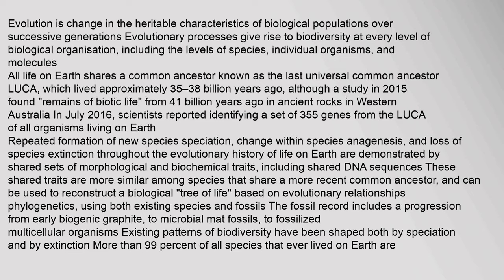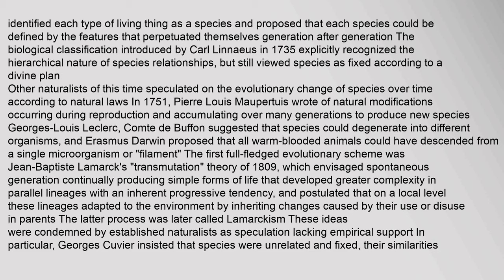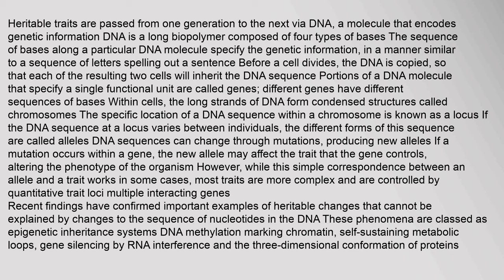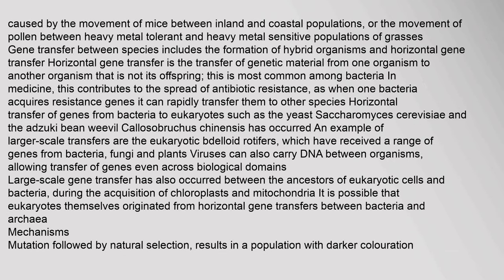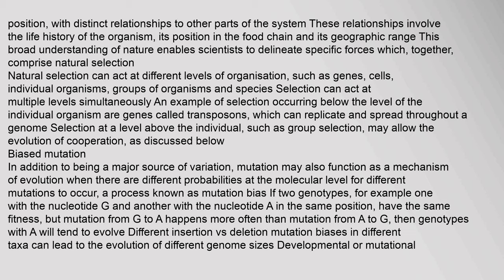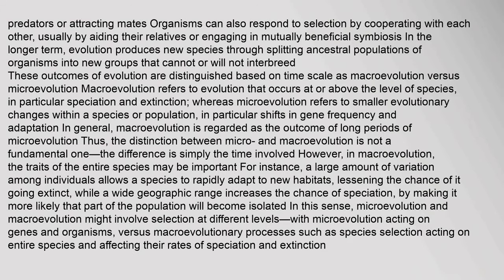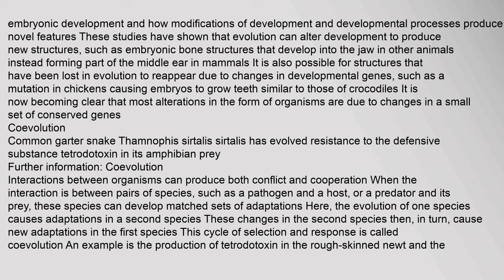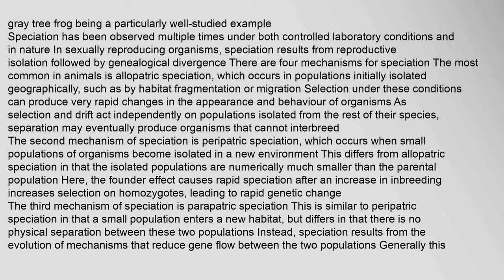Evolution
Evolution is change in the heritable characteristics of biological populations over successive generations12 Evolutionary processes give rise to biodiversity at every level of biological organisation, including the levels of species, individual organisms, and molecules3
All life on Earth shares a common ancestor known as the last universal common ancestor LUCA,456 which lived approximately 35–38 billion years ago,7 although a study in 2015 found "remains of biotic life" from 41 billion years ago in ancient rocks in Western Australia89 In July 2016, scientists reported identifying a set of 355 genes from the LUCA of all organisms living on Earth10
Repeated formation of new species speciation, change within species anagenesis, and loss of species extinction throughout the evolutionary history of life on Earth are demonstrated by shared sets of morphological and biochemical traits, including shared DNA sequences11 These shared traits are more similar among species that share a more recent common ancestor, and can be used to reconstruct a biological "tree of life" bevolution, evolution simulator, evolution of man, evolution game, evolution movie, evolution of dance Evolution